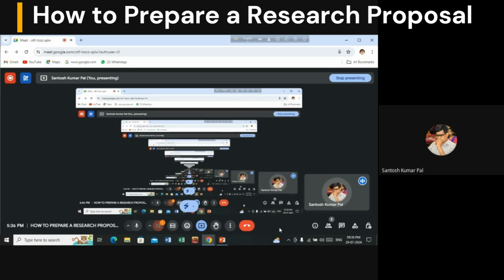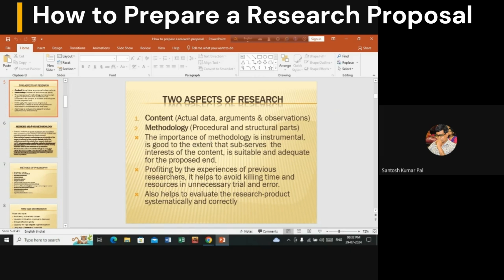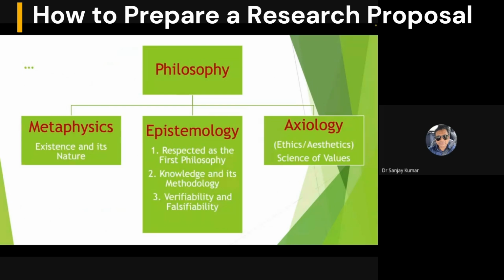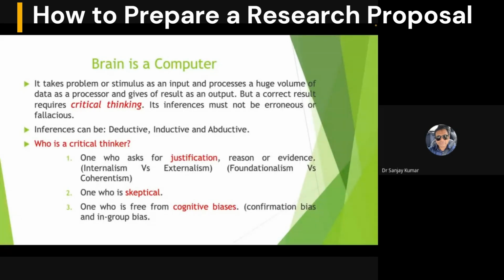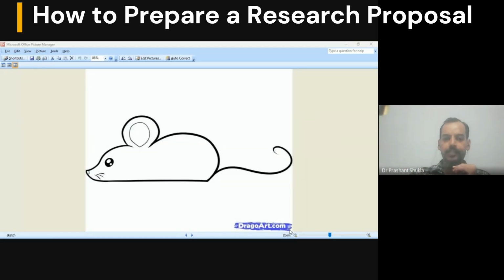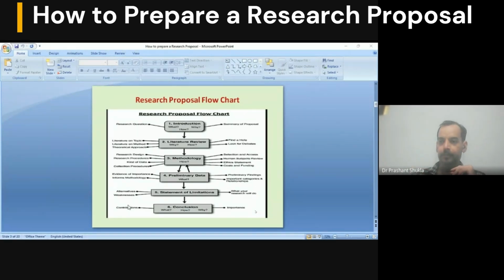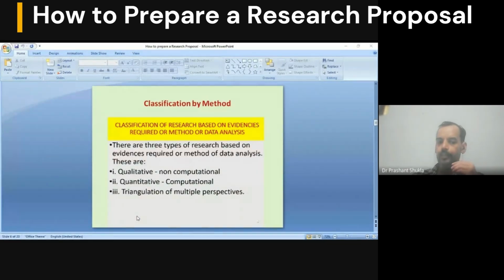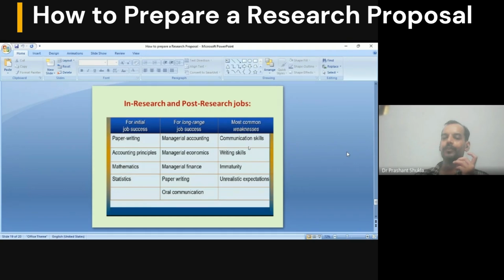Webinar on How to Prepare a Research Proposal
Webinar organized by Forum for Applied Philosophy (FAP) in collaboration with  Vidyasagar University Philosophy Alumni Association (VUPAA) on July 28, 2024 (Evening).

The main lectures delivered by
Professor Santosh Kumar Pal, Burdwan University
Dr. Prashant Sukla Lucknow University &
Dr. Sanjay Kumar, Kolhan University